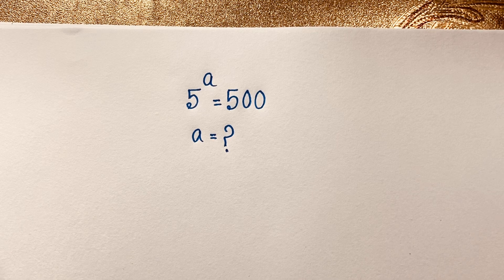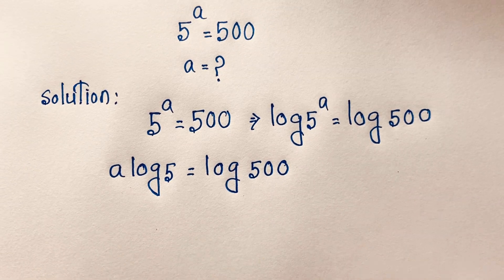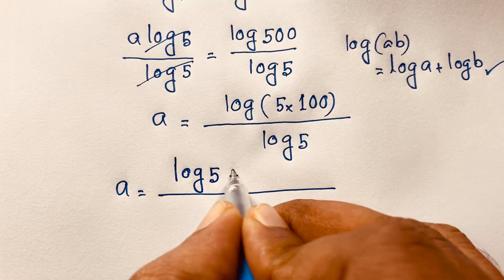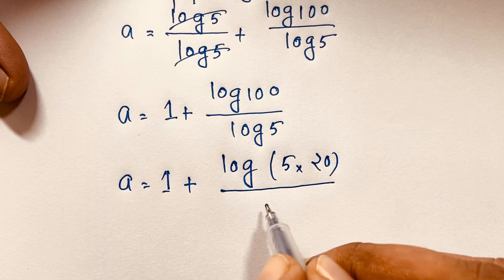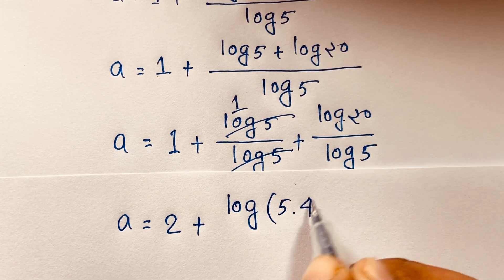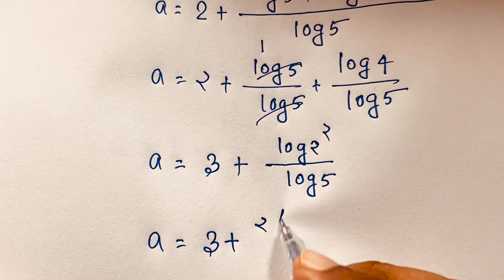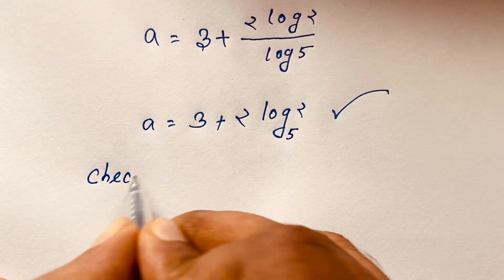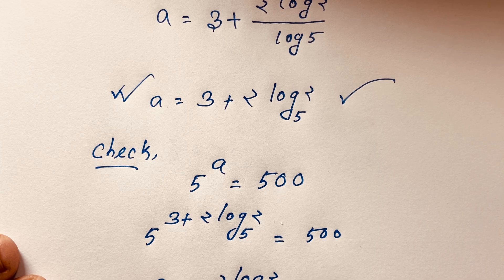Only top Students SOLVE this MATHS Olympiad Question | 5^a =500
Hello everyone ,Welcome to Rashel's classroom. In this video i solve a tricky exponential expression. Find the value of a?